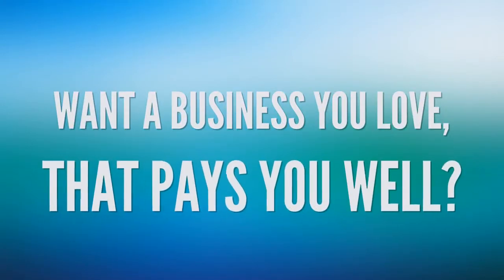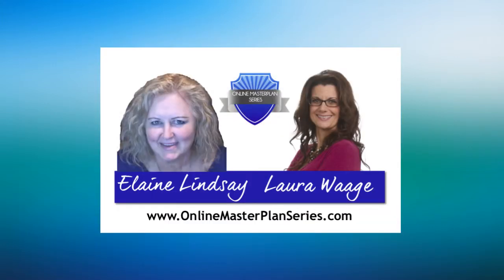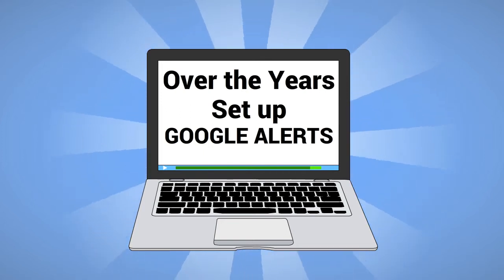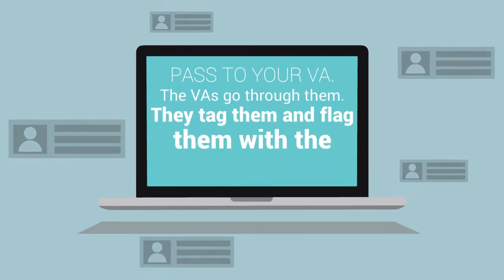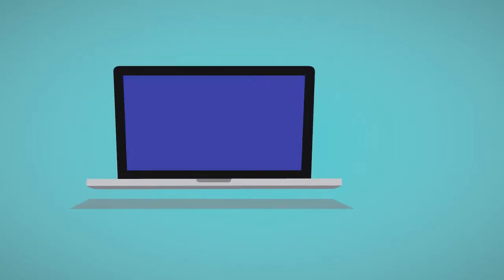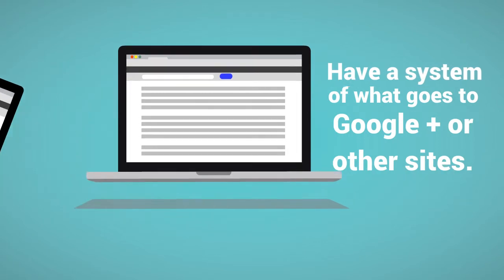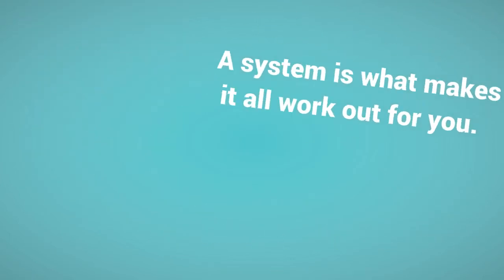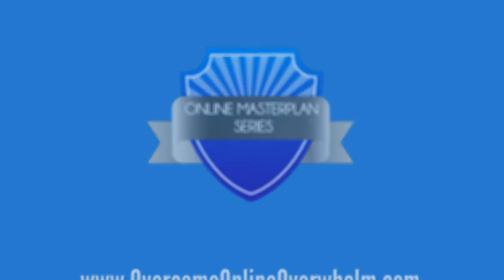What and How to Delegate starting with one thing with Elaine Lindsay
A discuss  with Laura Waage and Elaine Lindsay regarding 'What and How to Delegate first'.  Includes a tip about a great sharing service.